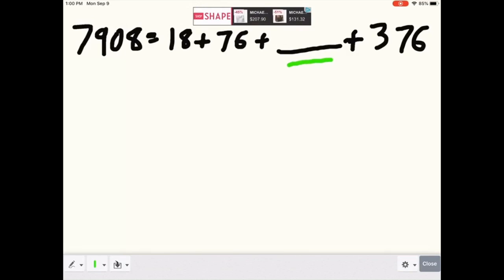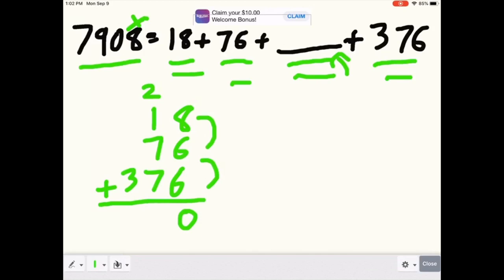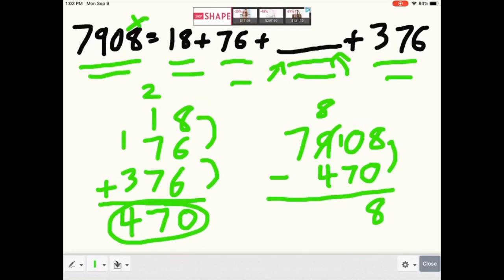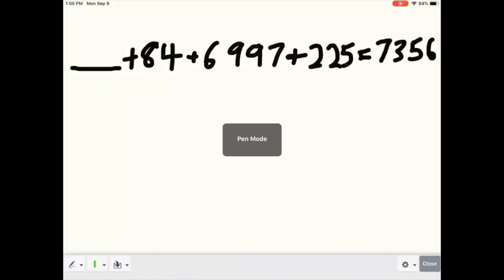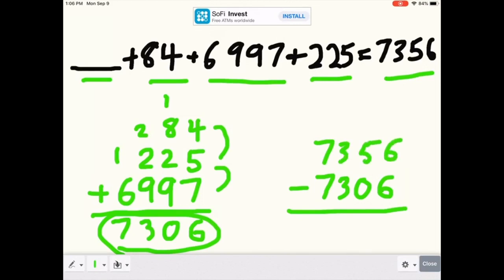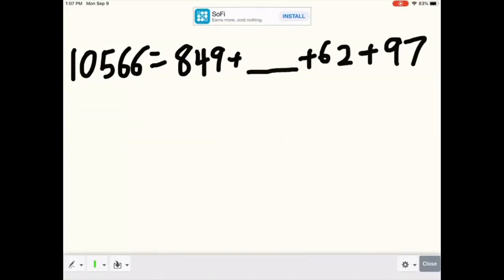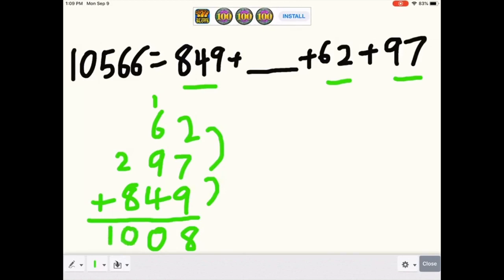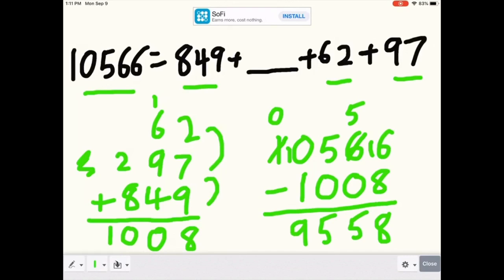Find Missing Addends